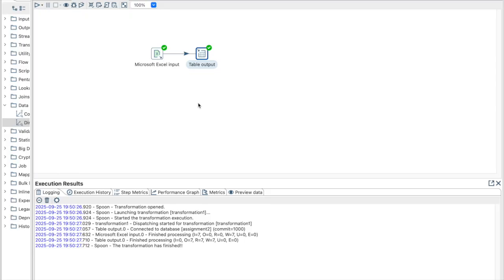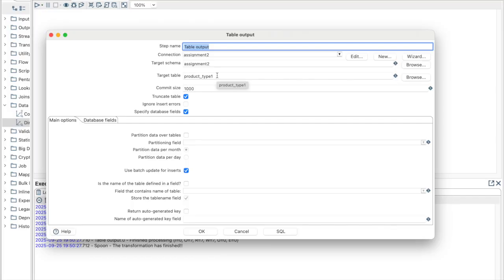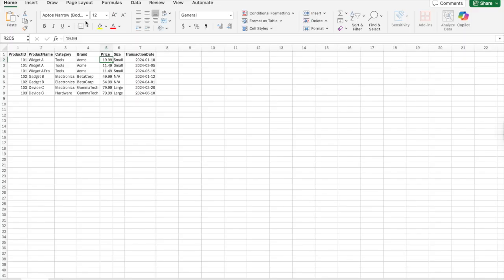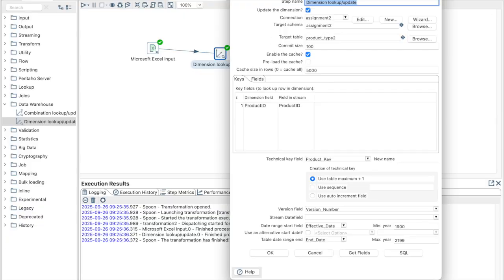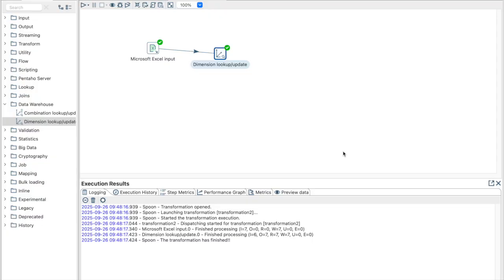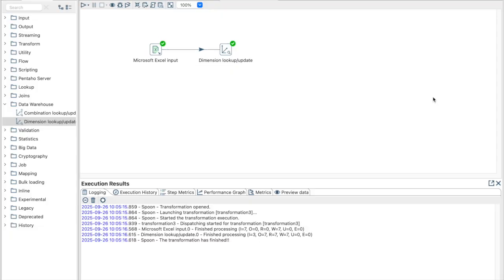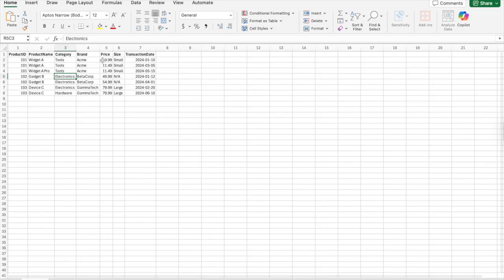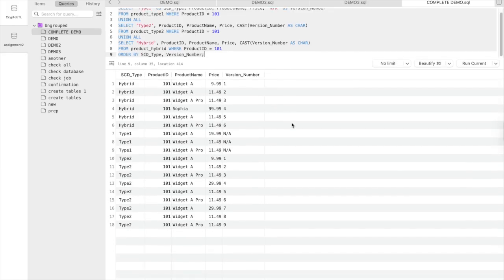Robles Sophia PDI Assignment2